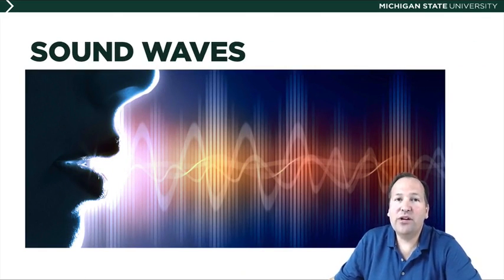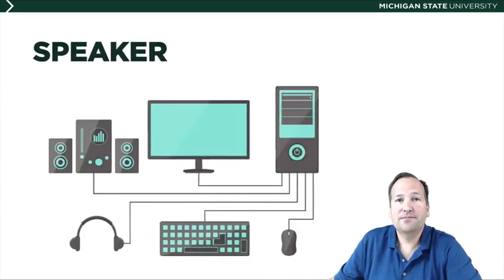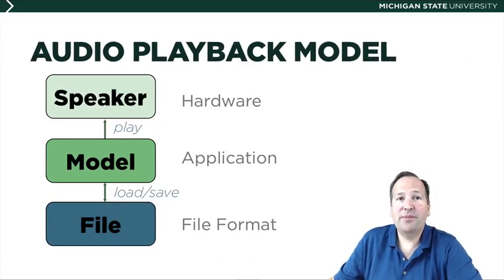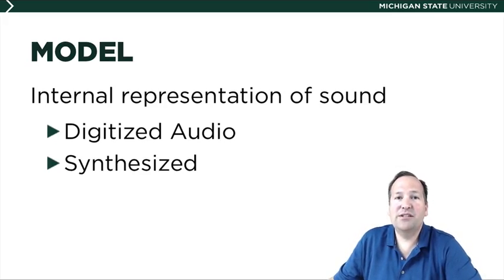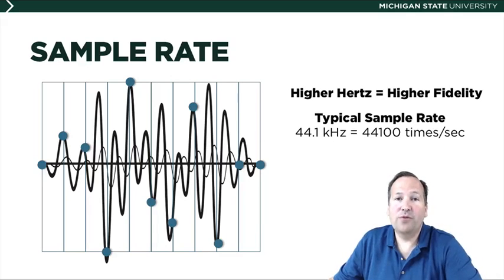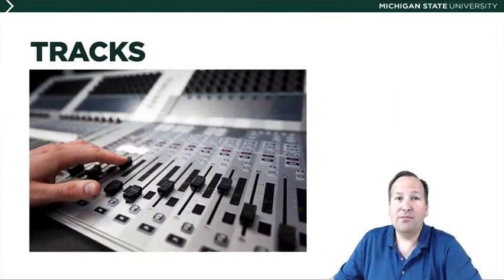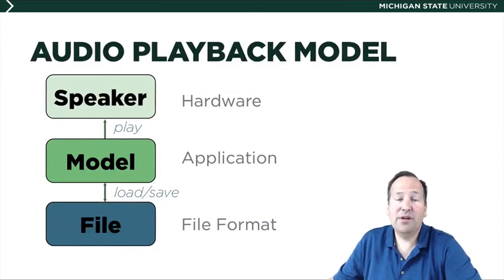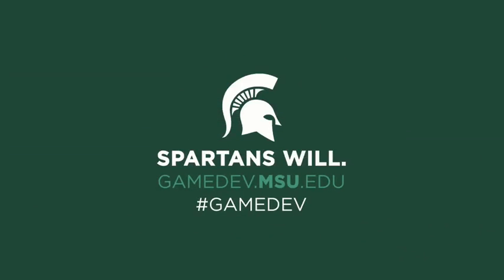Game Development || Game Audio Concepts || Module 5